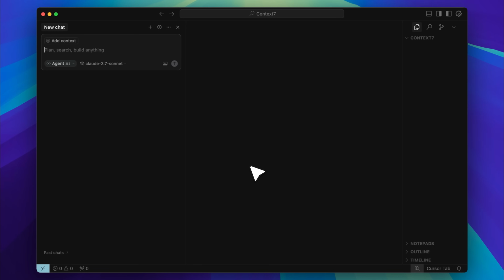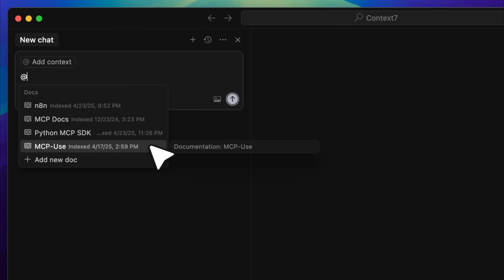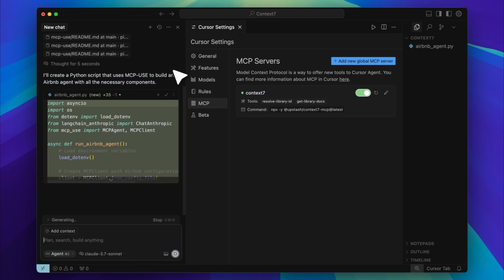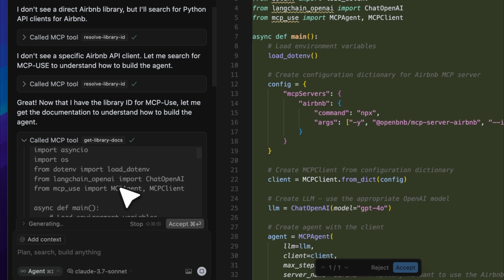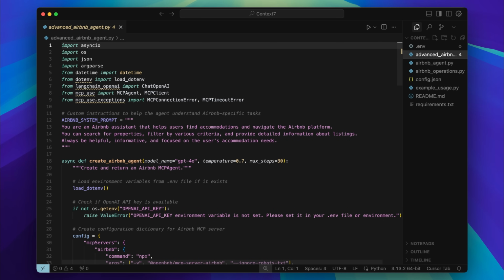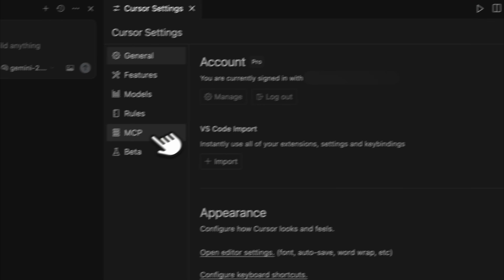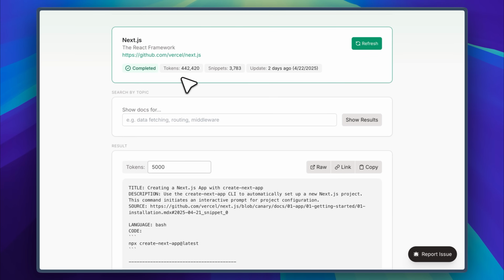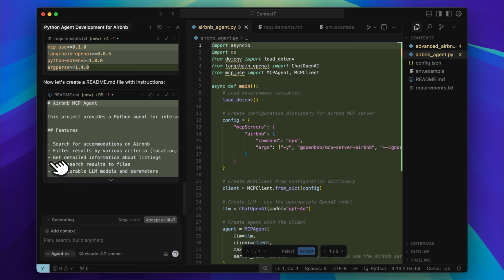Context7 MCP Tutorial: Get Instant RAG for Your AI Coders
Context7 MCP Tutorial: Get Instant RAG for Your AI Coders – In this video, we dive into the power of the new Context7 MCP and how it dramatically improves AI coding workflows by delivering precise, real-time context to tools like Cursor and Windsurf. You’ll see how the Context7 Cline MCP AI Coder avoids common issues caused by outdated model knowledge and overloaded prompts, especially in larger projects.

This step-by-step Context7 guide shows how to integrate the Context7 MCP with Cursor, enabling your agents to code with far better accuracy. You’ll also learn how to configure your environment securely, explore real-time RAG (retrieval-augmented generation) using MCP + Cursor, and understand why the new Context7 Cline Roocode setup is considered one of the best MCP implementations today.

Whether you’re looking for a Context7 tutorial or just curious about how the new Context7 Cline MCP AI Coder works, this walkthrough gives you everything you need. It highlights how MCP Context7 supports over 800 frameworks and demonstrates the unique benefits of using the Cursor Context7 setup for building smart, scalable agents inside your IDE.

If you’re working with AI, Cursor AI, or planning to extend your tooling with Windsurf, this Context7 MCP tutorial is the essential resource to start building with precision and ease.